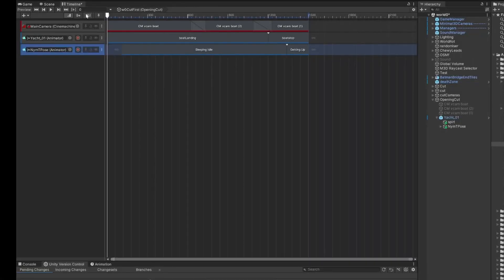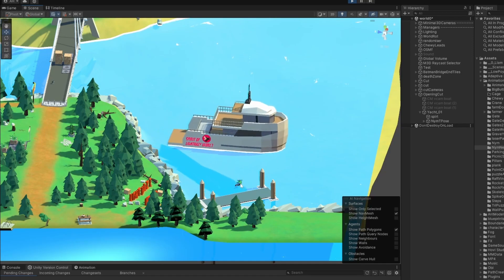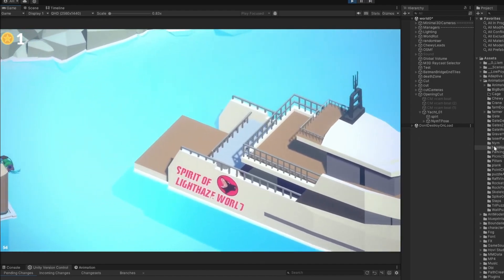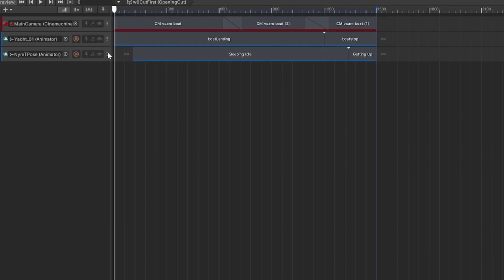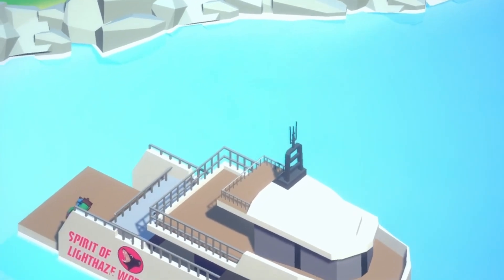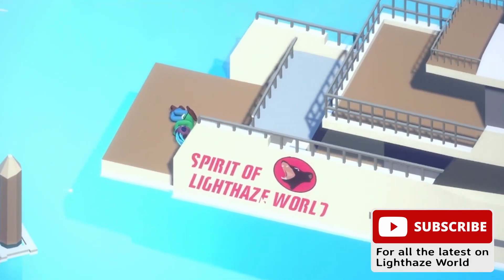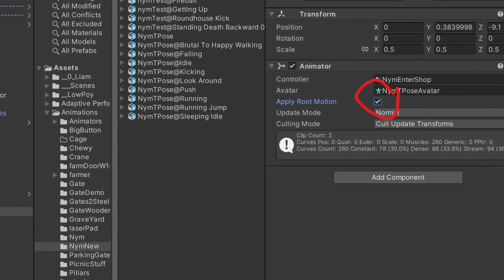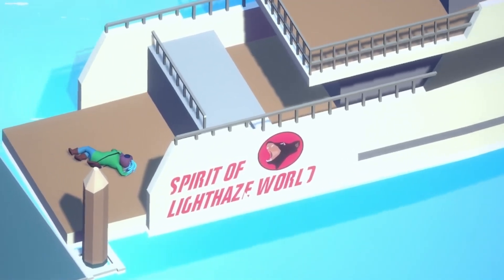Unity timeline settings for multiple Character animation position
This is just a quick how to fix multiple animations in a timeline in unity.